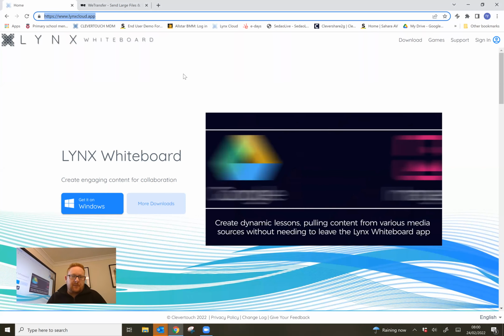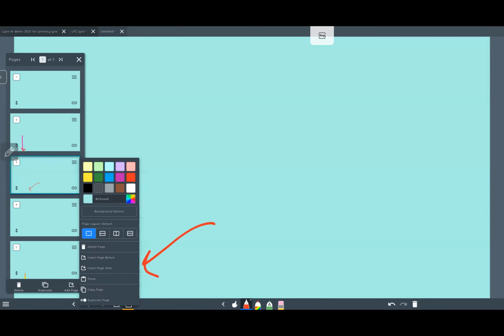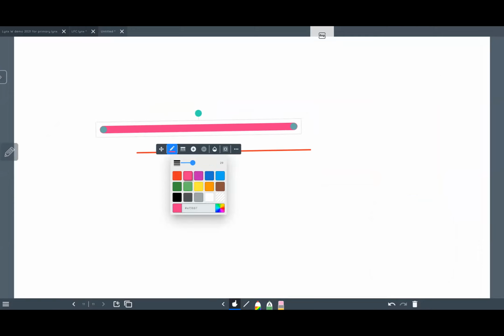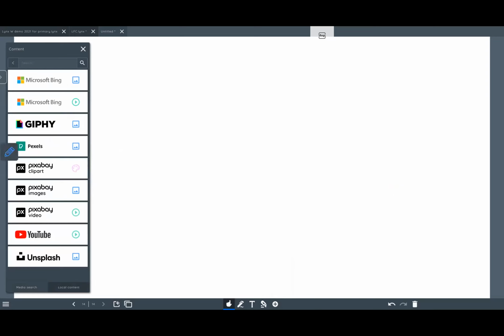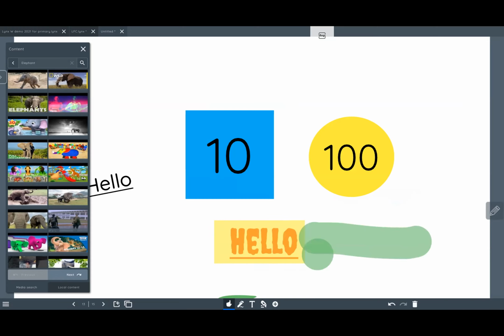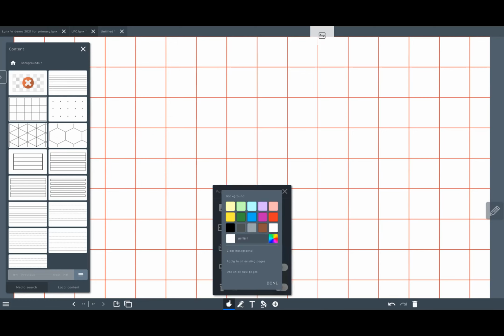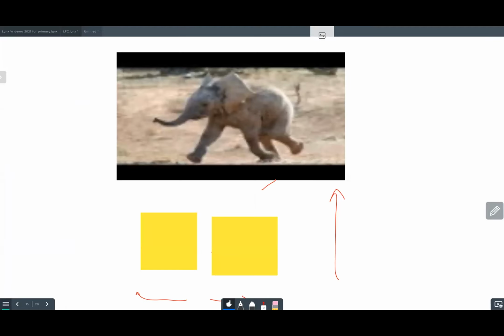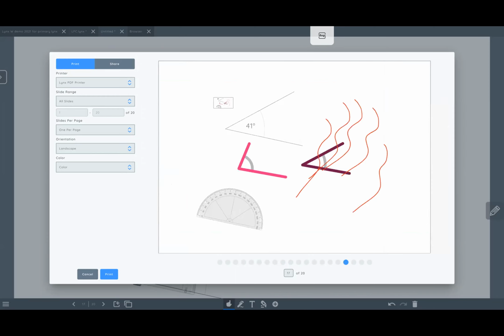Lynx Whiteboard Session 2 - Thursday 24 Feb (WAST)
Introducing to you the new features of LYNX Whiteboard, including embedded video and playing them in full screen within the presenter mode or moving seamlessly between pages with the flow.
• PDF integration
• Presentation flow
• Interactive activities & sharing